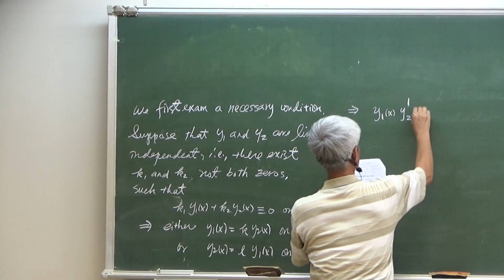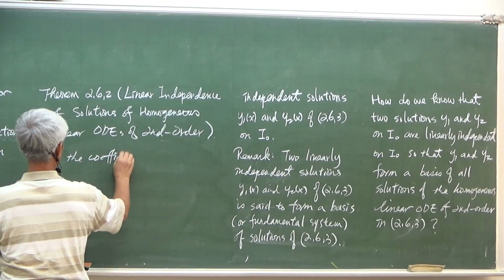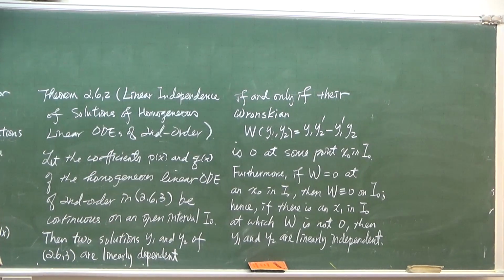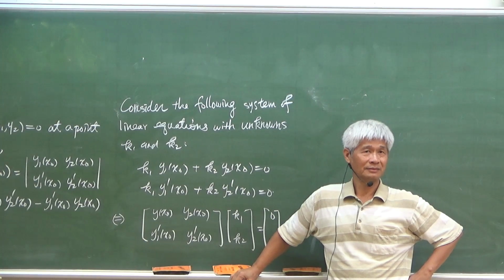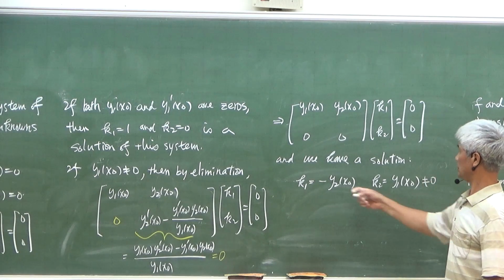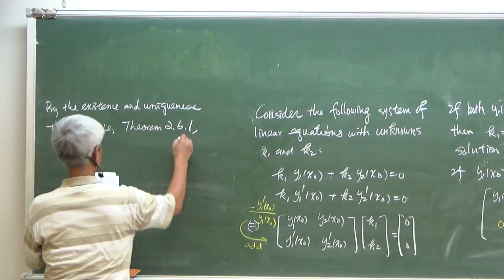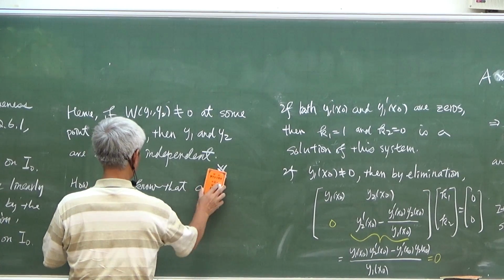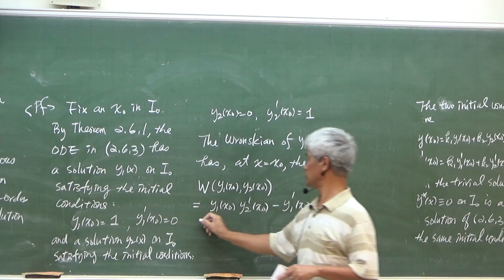微方與複變 Differential Equations & Complex Variables 05-2